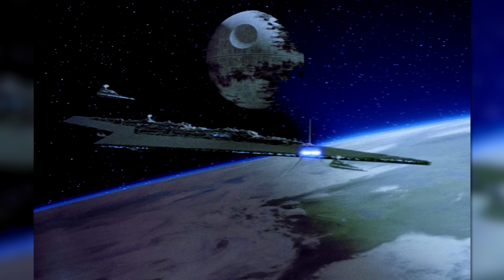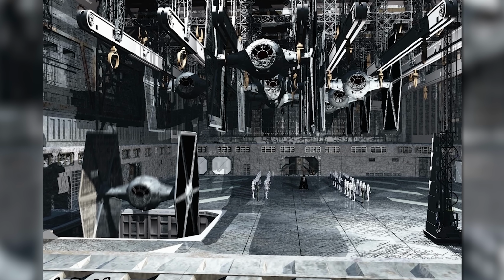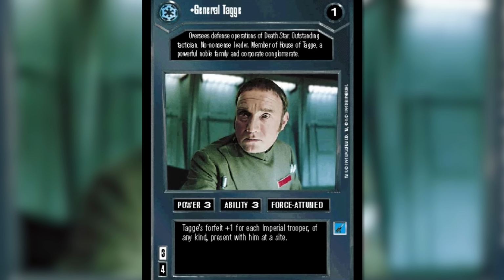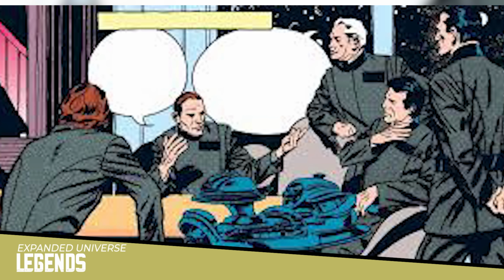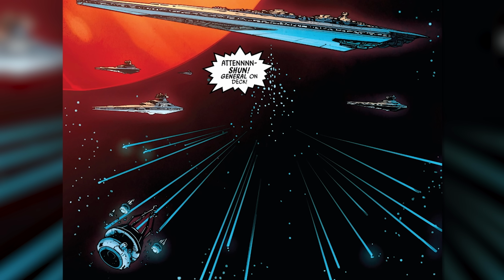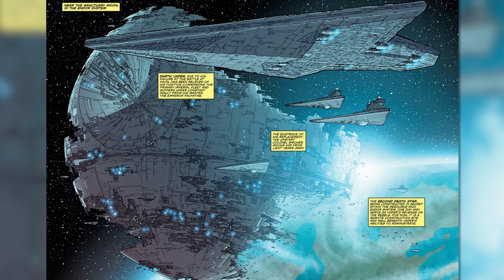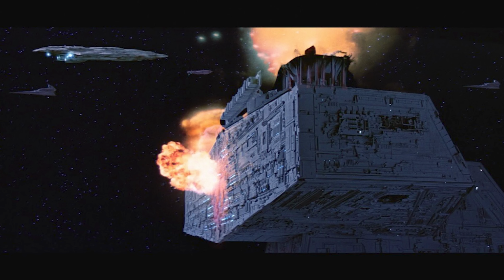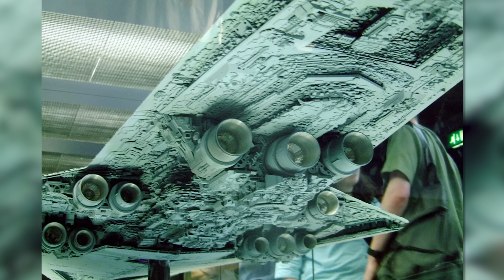Why Was Vader’s Flagship Feared by the Empire Itself?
The Executor began as a secret project in Kuat’s infamous shipyards. Forged at the insistence of Darth Vader himself, this colossal dreadnought rose to become the Empire’s ultimate statement of power. After the loss of the Death Star.

This transmission explores Canon and Legends to dig up all the crucial information on this incredible Super Star Destroyer and boil it down to the core elements for you.

Channel Memberships Are Here!

Store!

Sources/Related Information
- The Empire Strikes Back
- Star Wars Encyclopedia
- War of the Bounty Hunters

- New Star Wars Fan? Start Here!